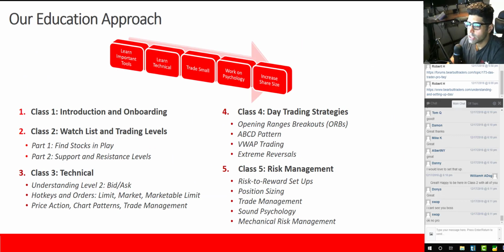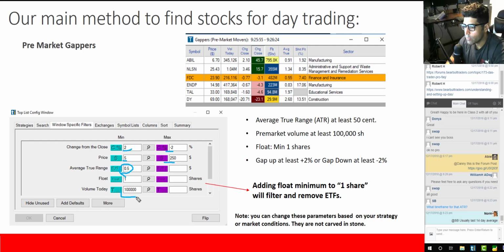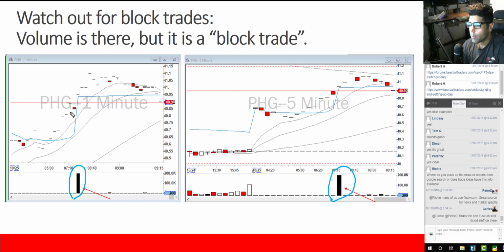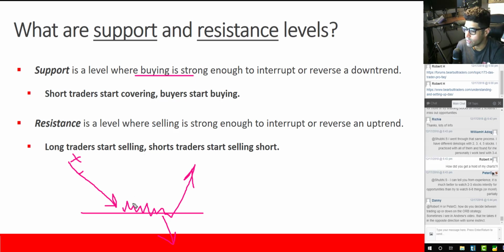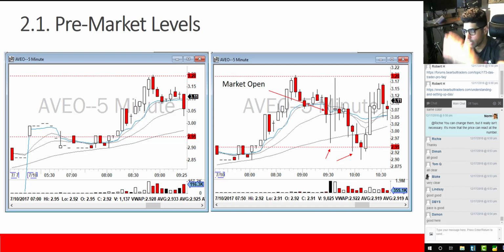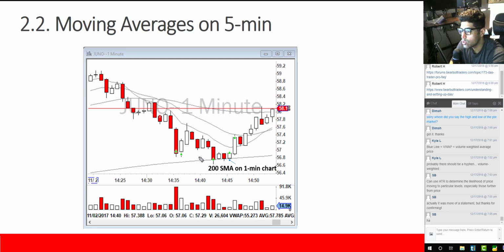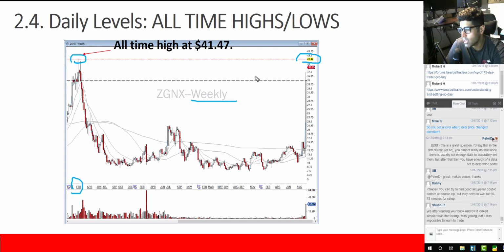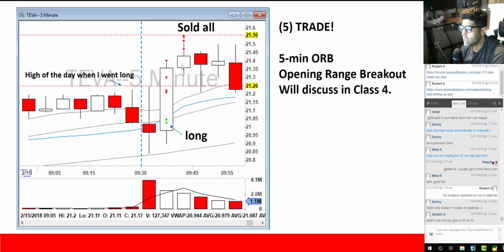Day Trading Class for Beginners (Class 2 of 5): Stocks in Play / Support and Resistance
Check Bear Bull Traders Day Trading Books on Amazon!

1. Day Trading Education
2. Trade in a Real Time Simulator
3. Join a Community of day Traders
4. Trade with Real Money